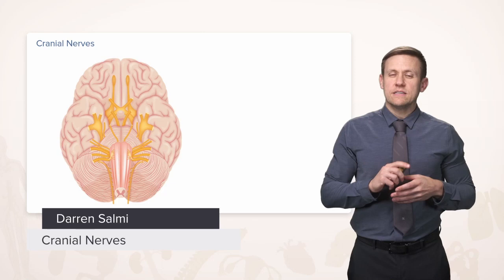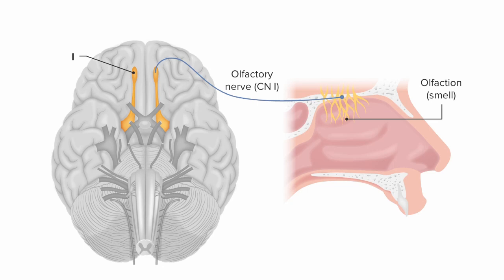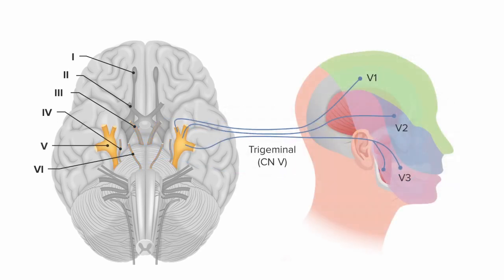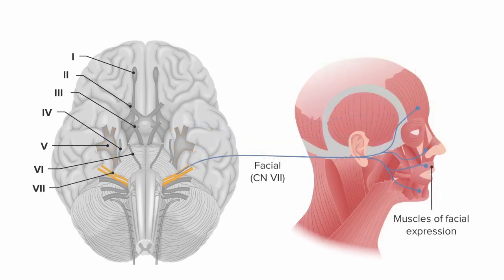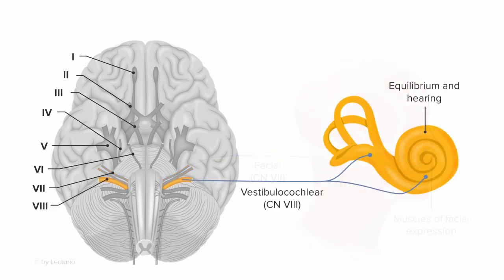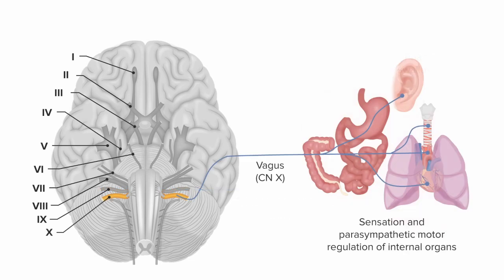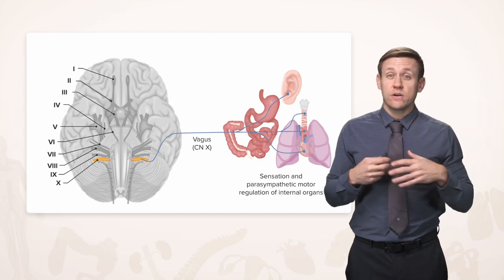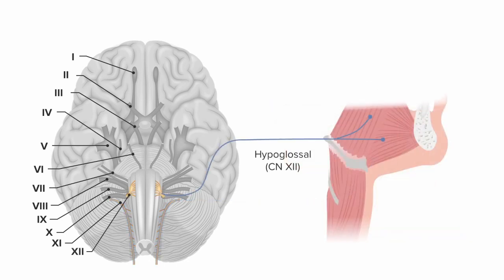Cranial Nerves 🧠 | Neuroanatomy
► THIS VIDEO will walk you through the cranial nerves 🧠, a key part of the peripheral nervous system that every healthcare student needs to master. You’ll explore all 12 cranial nerves, which exit directly from the brain and control essential sensory and motor functions. These nerves are numbered from I to XII, starting from the front and moving backward, and play important roles like controlling smell, vision, facial movements, and even swallowing.

We begin with cranial nerve I, the olfactory nerve 👃, which allows us to detect smells and is located in the upper part of the nasal cavity, sending signals through small nerves to the brain. Next up is cranial nerve II, the optic nerve 👁️, responsible for vision, running from the back of the eyeball to connect with the retina. These two nerves handle your sense of smell and sight, crucial sensory functions you’ll need to know for any exam.

From there, we’ll cover the nerves that control eye movements 👀: cranial nerve III (oculomotor), cranial nerve IV (trochlear), and cranial nerve VI (abducens). These nerves work together to move the eyeballs in all directions, enabling smooth, coordinated eye movements.

Next, we dive into cranial nerve V, the trigeminal nerve ✋, which is the largest of the cranial nerves and has both sensory and motor functions. It’s responsible for sensations in the face and controls the muscles involved in chewing. The trigeminal nerve branches into three parts: V1, V2, and V3, which you’ll often see represented in exams. This nerve plays a big role in facial sensation and muscle control.

Cranial nerve VII, the facial nerve 😊, controls the muscles of facial expression, like smiling and frowning. We then discuss cranial nerve VIII, the vestibulocochlear nerve 👂, which has dual roles in both hearing and balance, helping you maintain equilibrium while also processing sound.

Moving on to cranial nerve IX, the glossopharyngeal nerve 👅, this one handles taste sensation from the back of the tongue and is involved in swallowing by innervating muscles in the throat. It’s followed by cranial nerve X, the vagus nerve, which ""wanders"" throughout the body, extending far beyond the head and neck to help regulate your heart, lungs, and digestive tract.

Finally, we’ll wrap up with cranial nerve XI, the accessory nerve 💪, which controls muscles like the sternocleidomastoid and trapezius. And last but not least is cranial nerve XII, the hypoglossal nerve 👅, which controls most of the tongue muscles involved in speaking and swallowing.

By the end of this video, you'll have a solid grasp of all 12 cranial nerves—their names, locations, and functions—giving you the confidence you need to tackle your exams.

► CHAPTERS
00:00 Introduction to Cranial Nerves
00:26 Cranial Nerve I – Olfactory Nerve
00:52 Cranial Nerve II – Optic Nerve
01:10 Cranial Nerves III, IV, VI – Extraocular Movement Nerves
01:34 Cranial Nerve V – Trigeminal Nerve
02:21 Cranial Nerve VII – Facial Nerve
02:56 Cranial Nerve VIII – Vestibulocochlear Nerve
03:19 Cranial Nerve IX – Glossopharyngeal Nerve
03:44 Cranial Nerve X – Vagus Nerve
04:27 Cranial Nerve XI – Accessory Nerve
04:55 Cranial Nerve XII – Hypoglossal Nerve

► THE PROF 📚🏫
Dr. Salmi is a Clinical Assistant Professor of Pathology and Surgery at Stanford University.